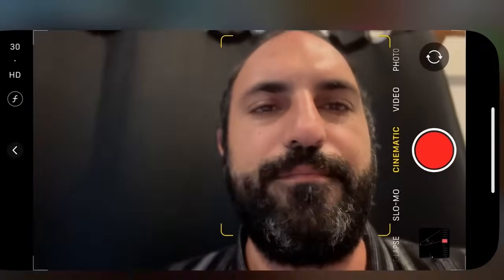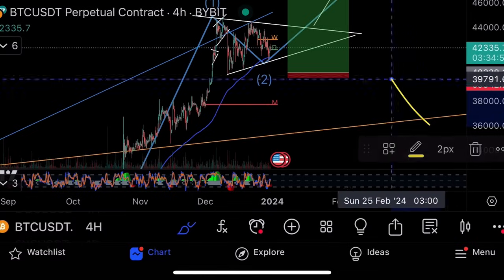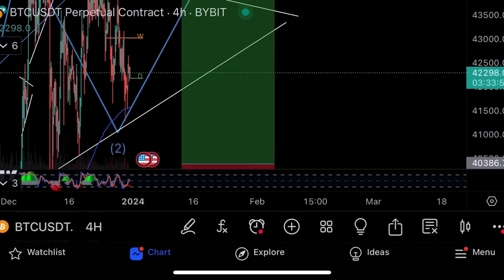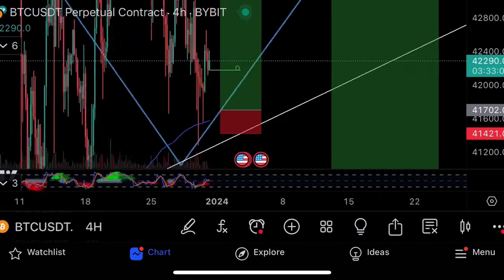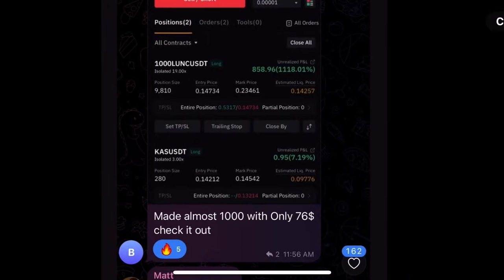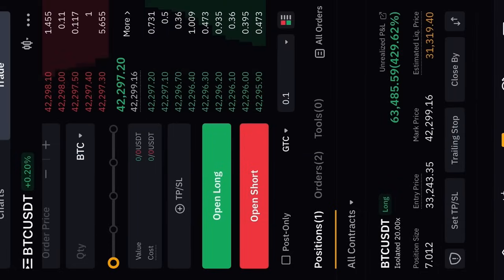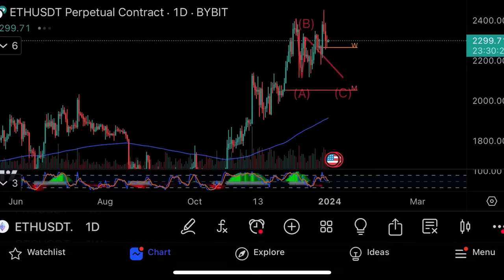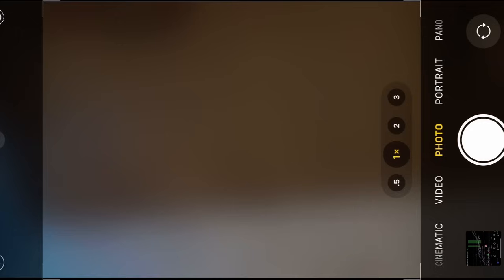BITCOIN TRADES 🚨YOU WONT BELIEVE THIS !!!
Good morning & Welcome to the GURUS! Specializing in Bitcoin, Ethereum, Crypto & Stock trading. Learn and join 160,000 of us.

2️⃣ Master Crypto & Stock Trading: Join our initiation 12 hour course and learn what we do, how to set up technical charts, open longs and shorts, use bots, and trade like the GURUS

3️⃣ Join us in Telegram: Connect with 9,000+ GURU traders. Share, learn, and thrive

BE FRUITFUL AND MULTIPLY

⚠️ Note: This isn't financial advice. Trading has risks. Always research thoroughly, consult your own broker and financial consultant.

🌟 Ready to Level Up in Crypto & Stocks?